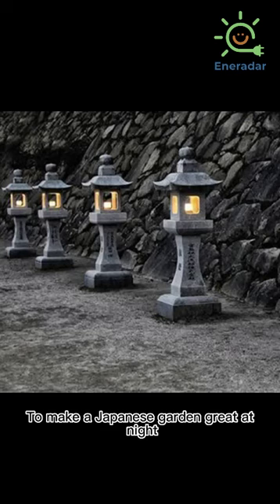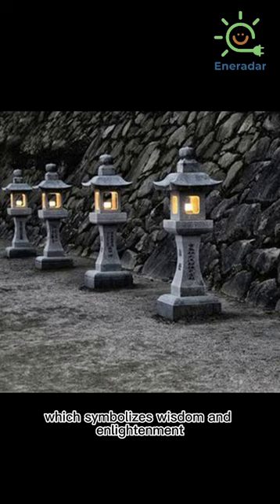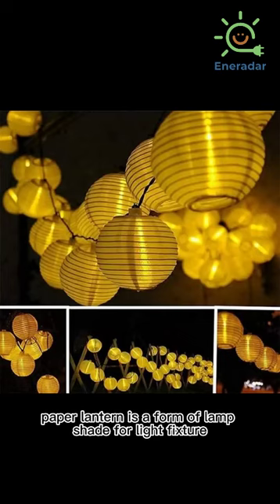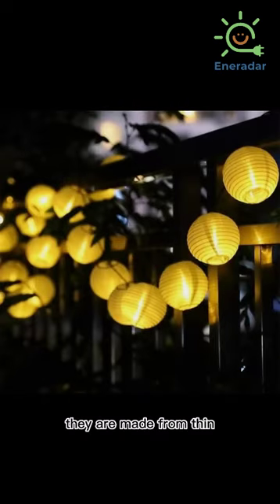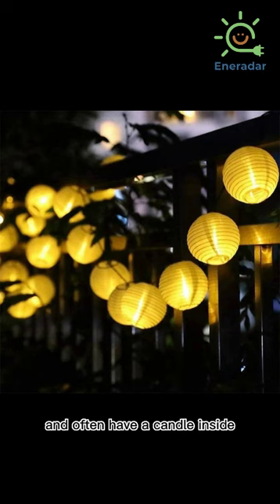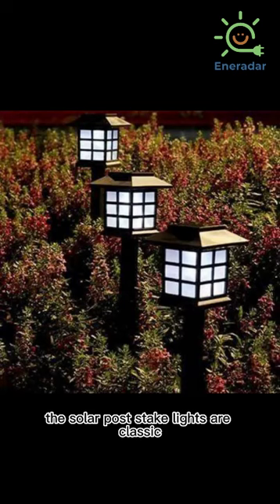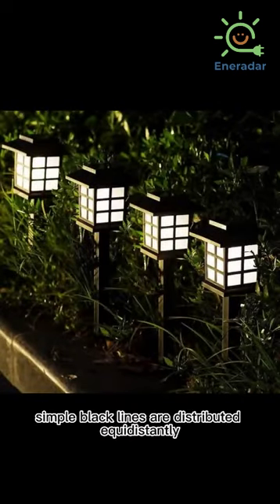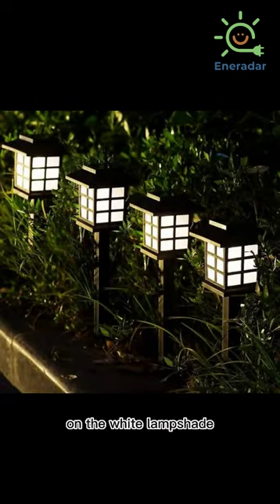💡⛩️Get A Zen Garden Night with Solar Japanese Lanterns🍡💡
💡 Japanese lanterns are one of the Japanese garden decorations that have to be mentioned. They can make your Japanese Style Garden look great at night.

💡Placing Japanese Style Lanterns in your garden can extend the time you enjoy in the tranquil Japanese space.

Solar Inground Lights | Solar Pool Lights | Solar Decorative Lights